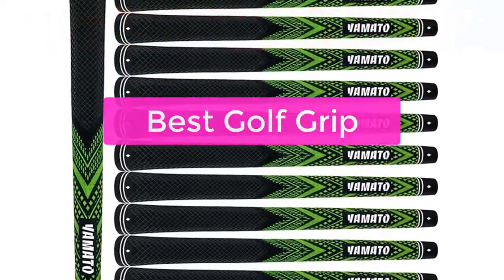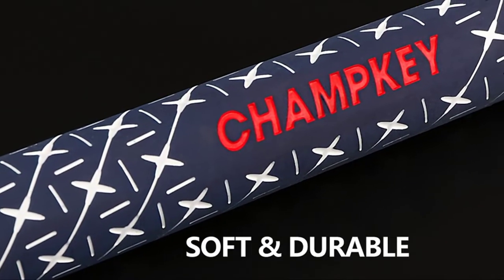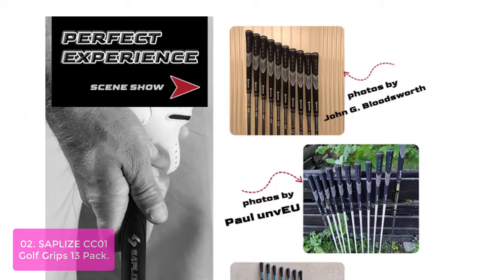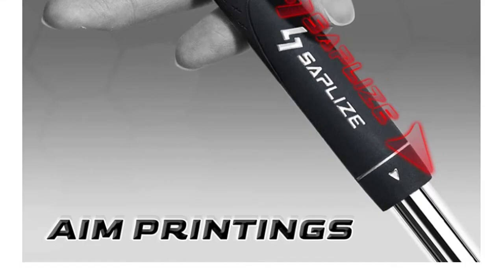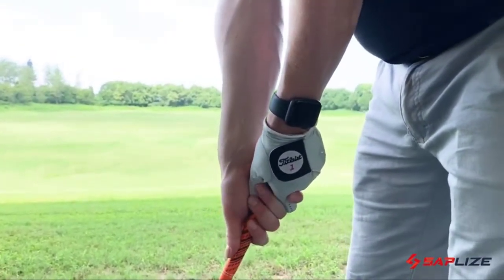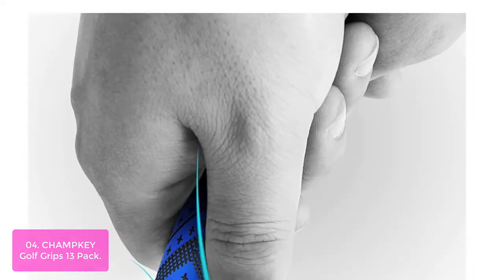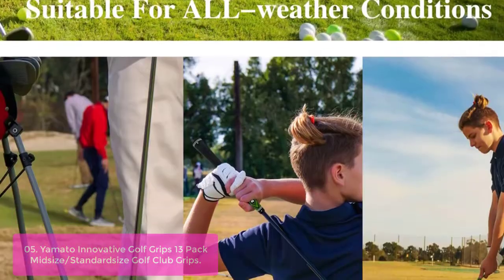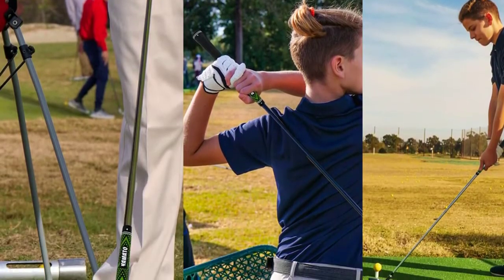TOP 5: Best Golf Grip 2022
In this video, we have listed the top 5 best golf grip on Amazon Reviews and buying Guide 2022

1. CHAMPKEY X Rubber Golf Grips 13 Pack | All Weather Performance Golf Club Grips
2. SAPLIZE CC01 Golf Grips 13 Pack, Options of Upgrade kit(13 Grips with 15 Tapes)
3. SAPLIZE CL03 Hybrid Golf Grips 13 Pack, Options of Upgrade kit(13 Grips with 15 Tapes)
4. CHAMPKEY Golf Grips 13 Pack | Come with Solvent,15 Tapes,Vise Clamp and Hook Blade
5. Yamato Innovative Golf Grips 13 Pack Midsize/Standardsize Golf Club Grips,

Are you looking for golf grips on the market, and it can be difficult to determine which one is the best for you. In this video the best golf grip is the one that feels comfortable in your hands and allows you to swing the club with the most power. There are a number of different factors to consider when choosing a golf grip, including size, shape, and texture. So lets get started with the list.